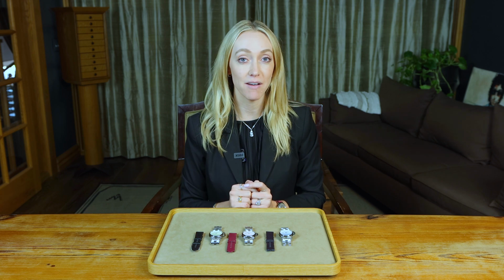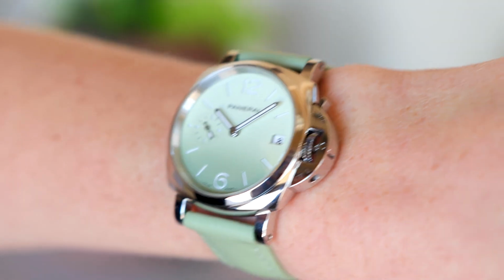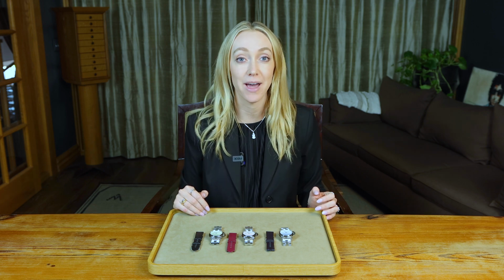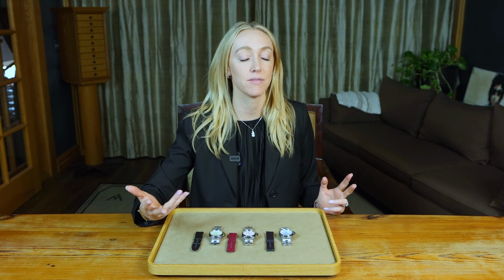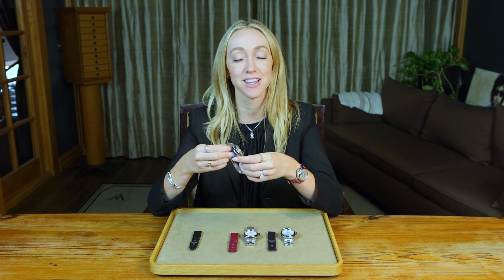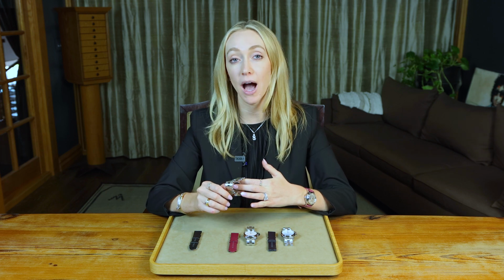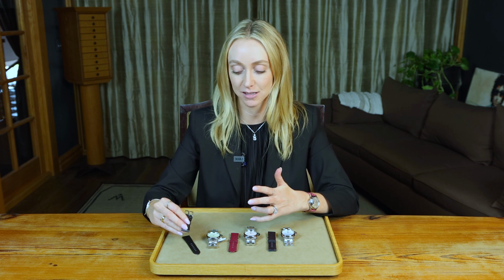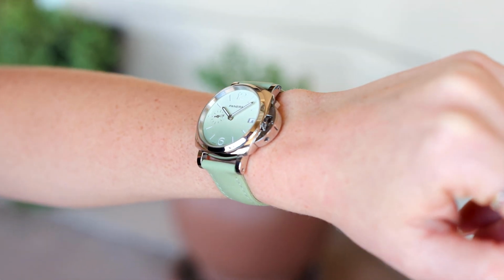New Panerai Colorful Watch Dials!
Elizabeth has been keeping this secret for awhile and is finally able to share one of her favorite women's watches of 2023!

Panerai has released three new colorful watch dials as part of the 38mm Due collection - PAM01311 Green, PAM01319 Pink and PAM01309 Blue.
In this Panerai review, Elizabeth is hands on with the new colorful Panerai watch release.

Historically a masculine sports brand, Panerai was always a "men's watch for women". Not known for being a colorful watch brand, in this Panerai Due review you'll see why this new release is such an exciting, fun, modern day watch release for Panerai!
We get lots of questions about ladies luxury watches. Wondering what the best ladies luxury watches are? It's time Panerai enters the conversation with their fun, colorful luxury watches.

Make sure to watch until the end to see Elizabeth's favorite part of the new Panerai Due 38mm 2023 release -  The colorful straps!
In this video:
PAM01311 Luminor Due 38mm, mint green dial
PAM01319 Luminor Due 38mm, light pink dial
PAM01309 Luminor Due 38mm, light blue dial

Oliver Smith Jeweler has been a family-owned, luxury watch dealer for over 40 years. We're always interested in buying watches. Have a watch you're looking to sell or trade? Chat with us live now on our

0:00-1:00 Due Intro
1:01-1:35 Due History
1:36-2:20 Due Colors?!
2:21-2:52  Still A Divers Watch
2:53-3:29 The Due Details
3:30-4:36 Panerai Strap/Bracelet Options